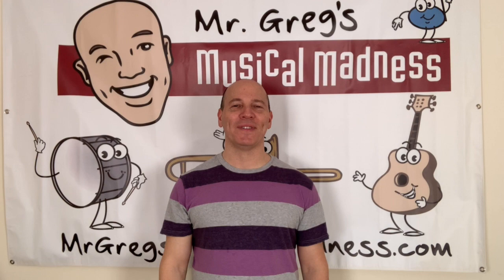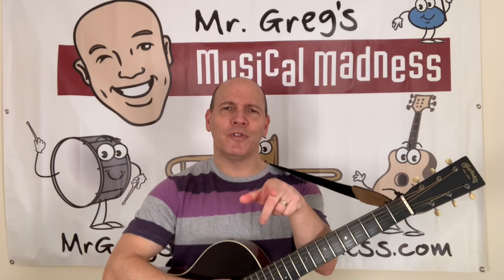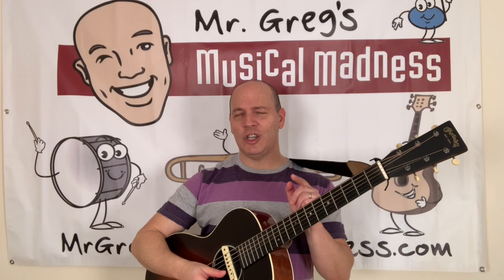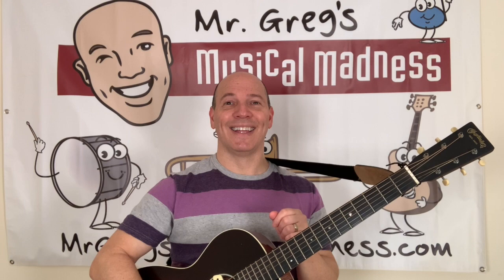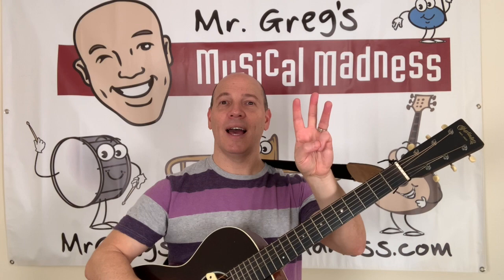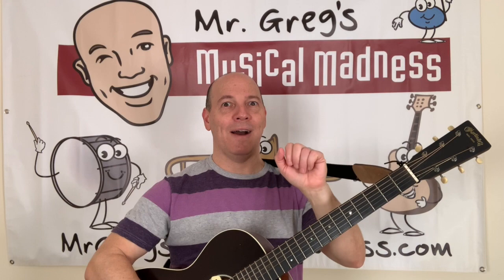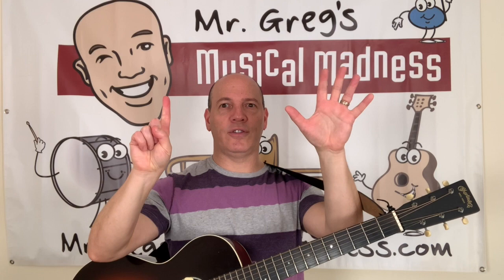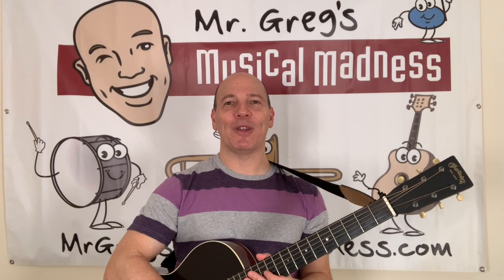For kids - Counting and singing/Mr. Greg's Musical Madness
Welcome to Mr. Greg's Online Classes:
Children will be dancing and moving with Mr. Greg.  Have your child grab a shaker or create their OWN recycled instrument!

Mr. Greg's Musical Madness (MGMM) is featured on PBS TV and we're excited to be the only Music and Movement curriculum/enrichment program in the country focused on Social and Emotional Behavior viewed alongside Emmy-winning shows, “Curious George” and “Dinosaur Train.”

Pivoting to online at-home education:  By combining our educational, age-appropriate curriculum with our interactive, entertaining content, MGMM has crafted a form of “edu-tainment” that is delightfully effective, easy to implement, and joyously sparks the creativity of young minds. Our programs focus on interactive “learning through play” activities and are pitch-perfect for enthusiastic young minds throughout the world.

This short video introduces children and adults to the NEW online classes that Mr. Greg's Musical Madness is offering for Pre-k, and K-5th grade.  Don't be surprised when your children are laughing out loud, jumping, or singing along!

 Come join us as children sing, dance, laugh, and learn from the comfort and safety of their homes!